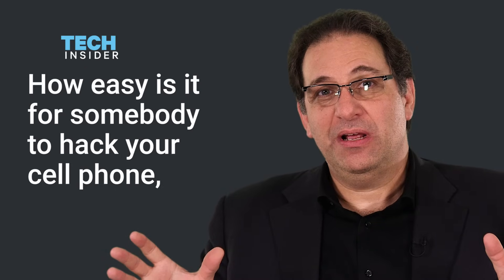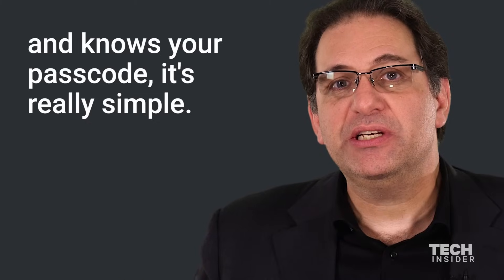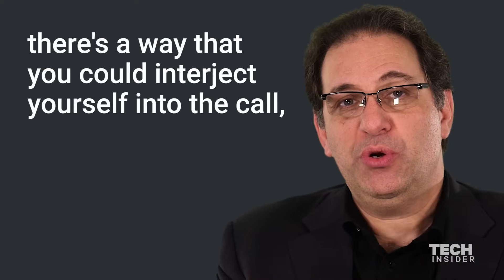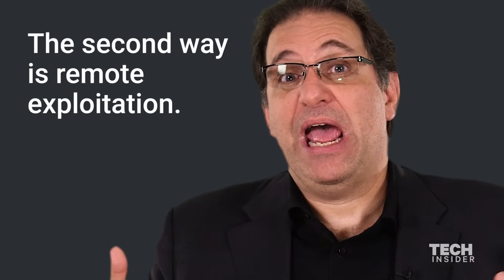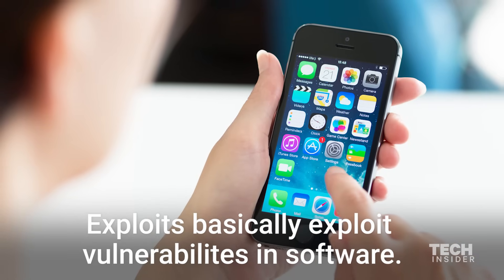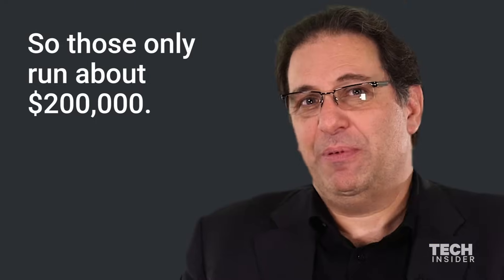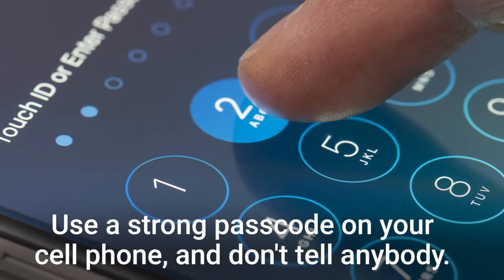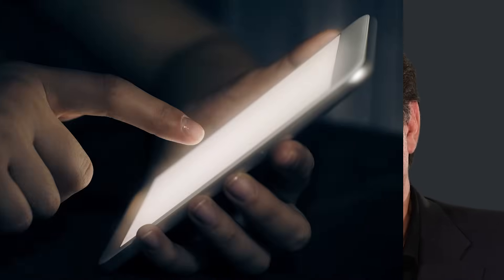How hackers and governments can hack your smartphone camera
Most people know that computers can have malware, but did you know your cell phone is also vulnerable? Kevin Mitnick, notorious hacker and author of the book "The Art of Invisibility," explains two easy ways that someone might hack into your phone. Whether it's a jealous spouse, the CIA, or a nation state, here's how they might do it and how you can protect yourself.